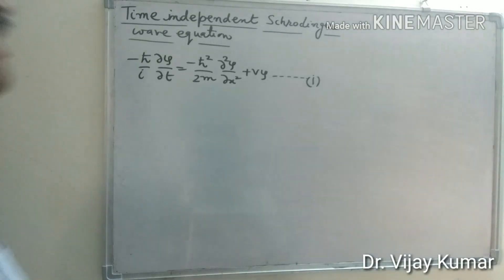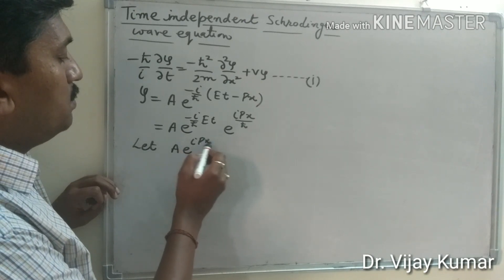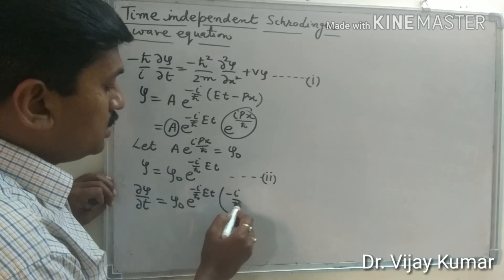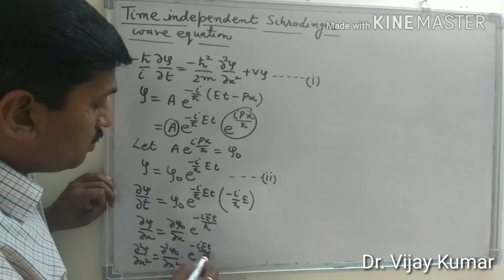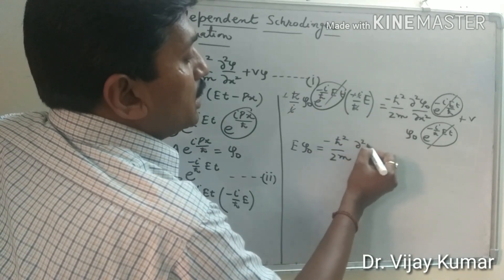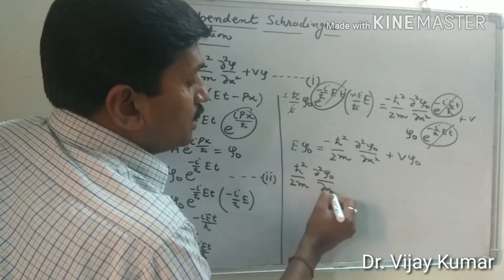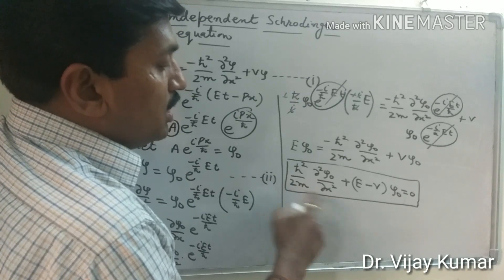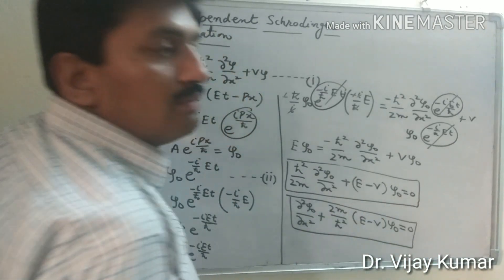Schrodinger wave equation time independent (Learn only in 4.39 minutes)